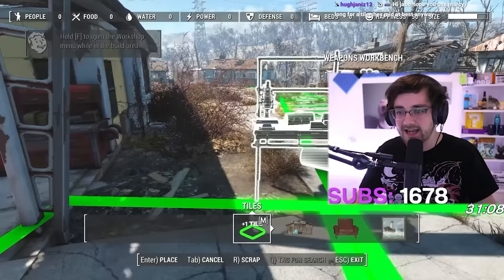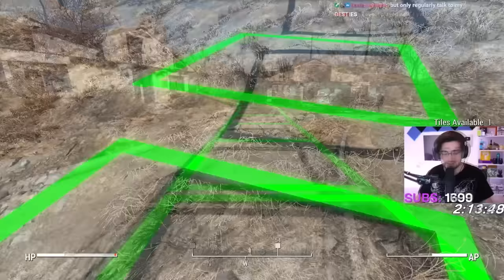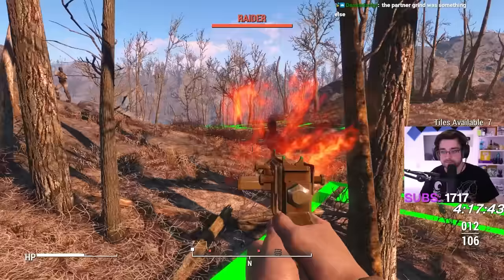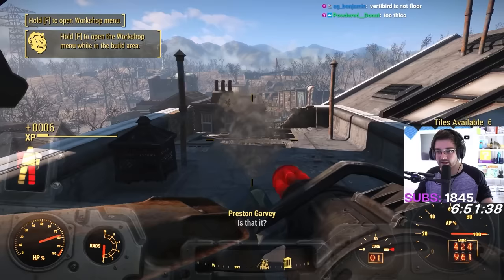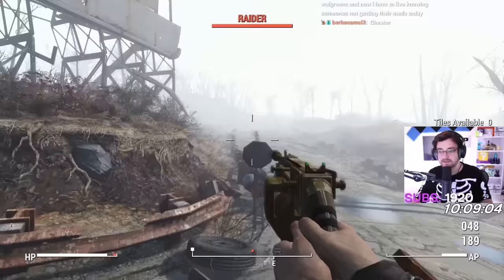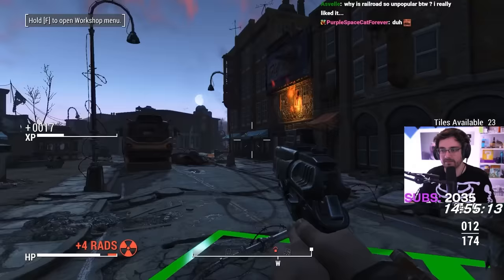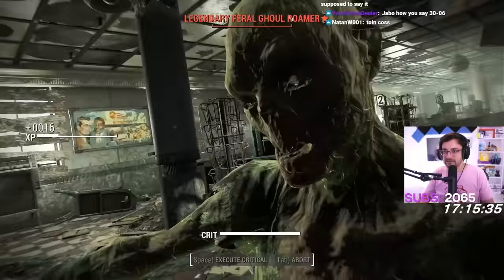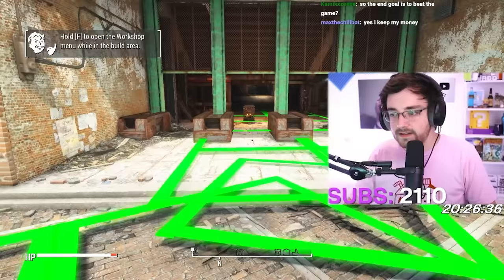Fallout 4, But Every Kill Unlocks A Tile?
Tiles don't exist in Fallout 4 so we decided to MOD them in instead. Welcome to the challenge of trying to beat Fallout 4 while limitting my movement to a grid of tiles - but everytime I get a kill, I get a new tile. In this run, I'll be farming enemy camps for kills, respawning consistent spawns of loot and building my way to every location in the game.

In todays video I'll be trying to access Diamond City through 4 four seperate streams over the course of 20 hours. My goal is to also setup a consistent farming spot for kills and also make sure to explore the starting area around sanctuary as accurately as I can - I dont want to miss a single crum! This is to hopefully setup the start of what will be a long series, in which I try to beat the entirity of Fallout 4.

Hashtags -